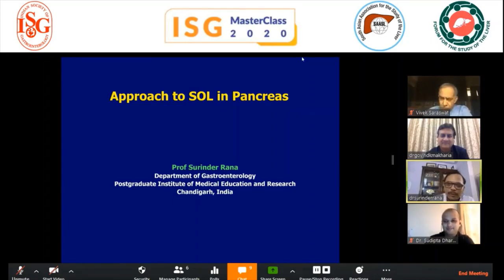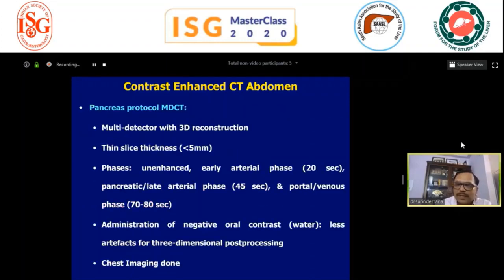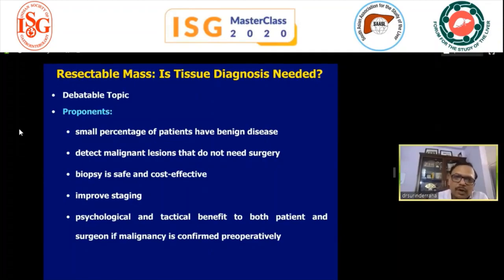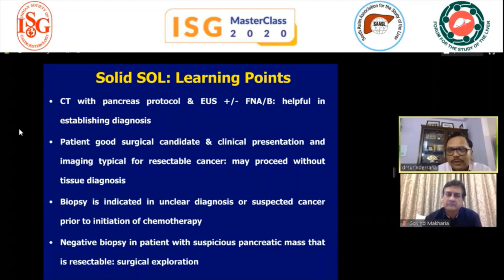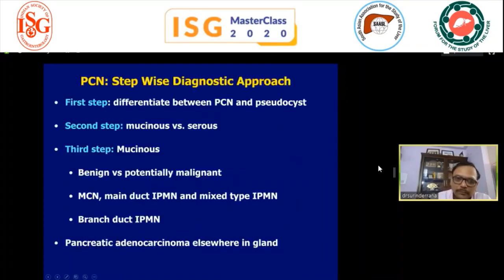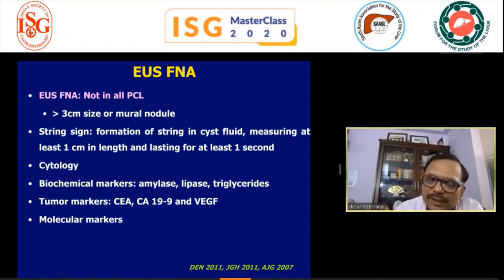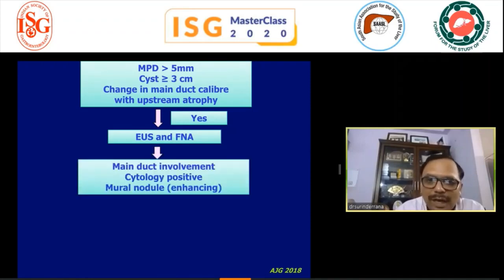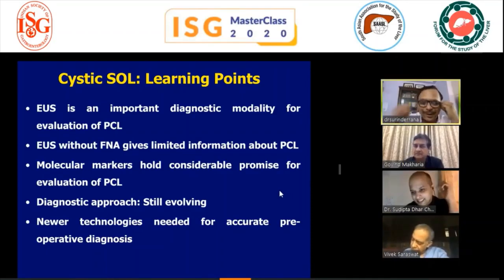ISG MASTERCLASS I (3) : Approach to Solid SOLs in the pancreas, Surinder Rana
Approach to Solid SOLs in the pancreas